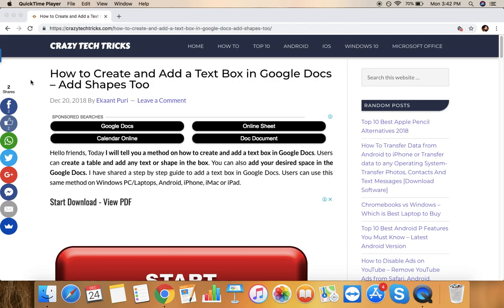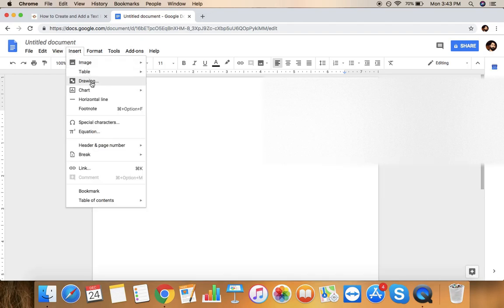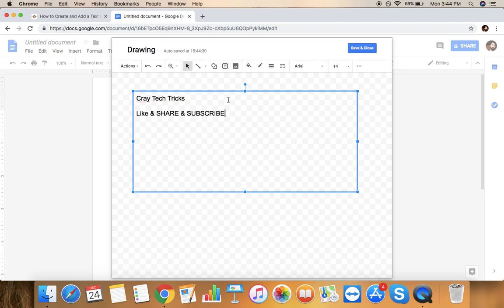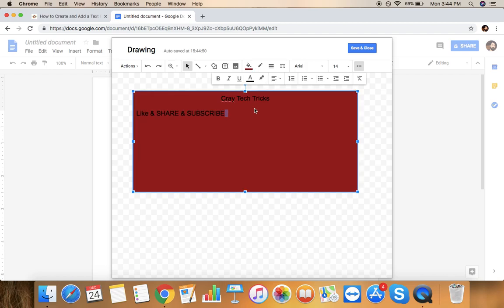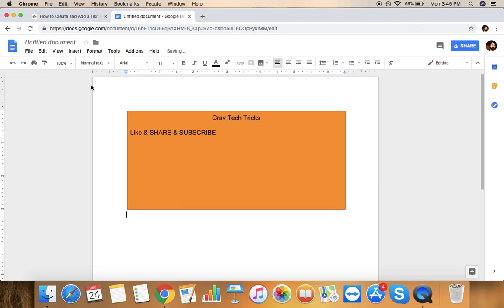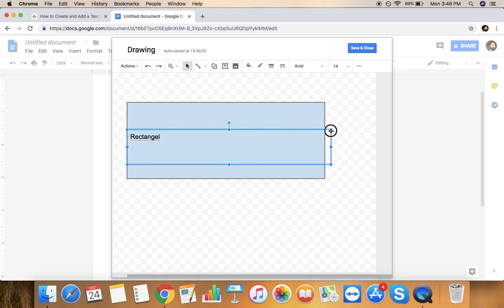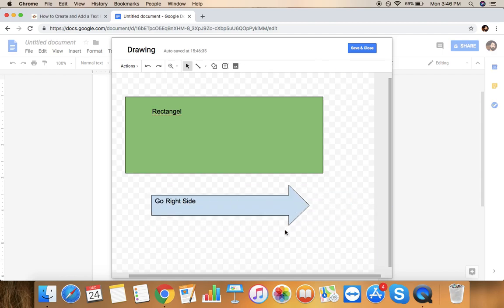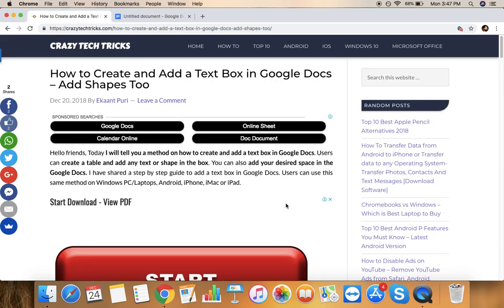How to Create and Add a TextBox in Google Docs – Add Square, Rectangle, Circle and other Shapes Too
I will share a guide on how to add a shape in Google Docs. Users can create any desired shape text box or shape. You can use this same method on Android, iOS, or Windows. This method will remain same on iPhone, iPad, Android or Windows PC/Laptops. We will use an inbuilt method to create and add shapes on Google Drive. We will use not use any external website or software.

FOLLOW ME